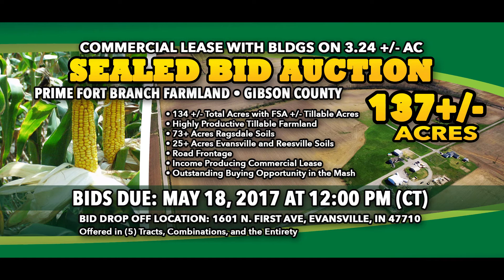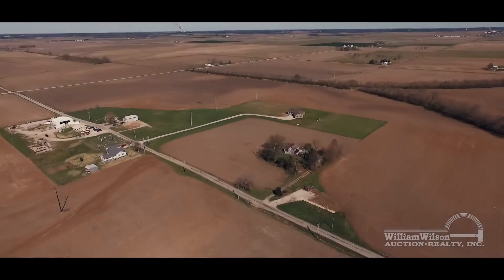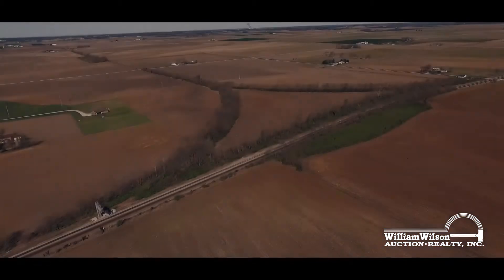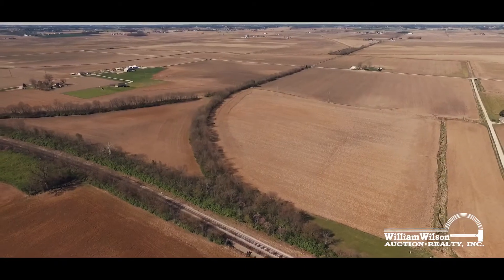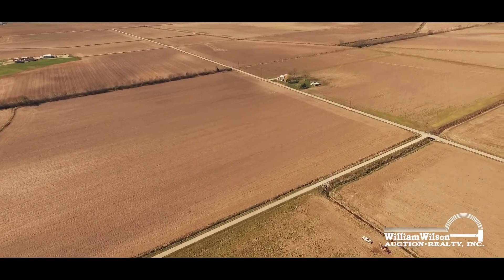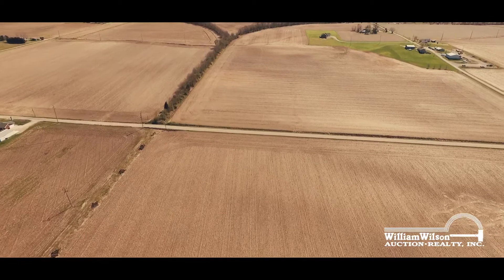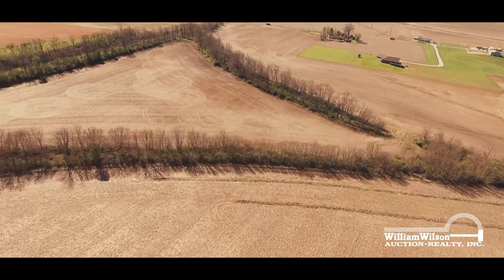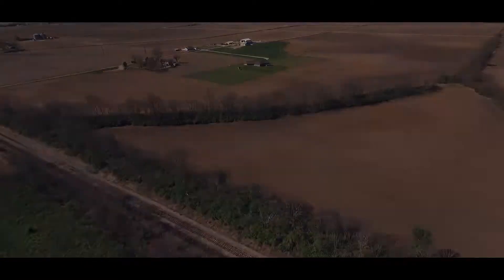William Wilson Auction & Realty Presents 137 +/- Acres - John Johnson Trust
The John Johnson Farm is located just northwest of Fort Branch, Indiana.

- Highly Productive Tillable Farmland
- Ragsdale, Evansville, Reesville Soils
- Frontage on CR 125W & 650 S
- Income Producing Commercial Lease
- Outstanding Buying Opportunity in the Mash
- Offered in 5 Tracts, Combinations, Entirety

Larry Johnson, Trustee